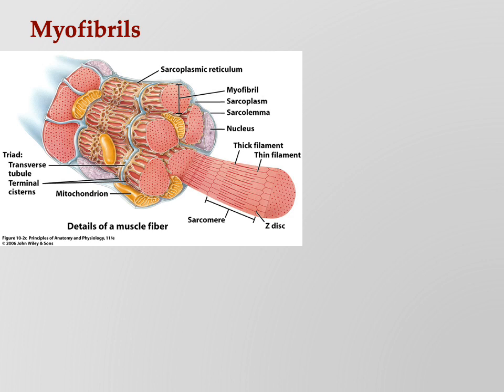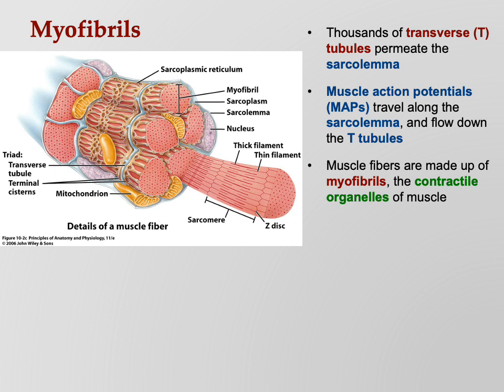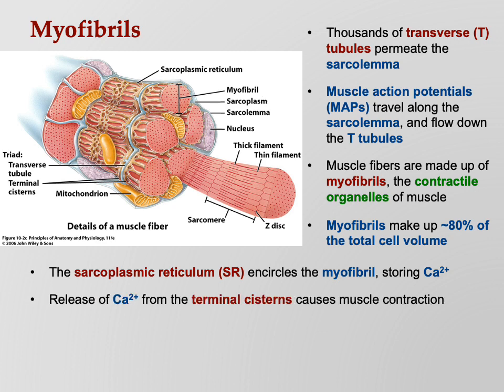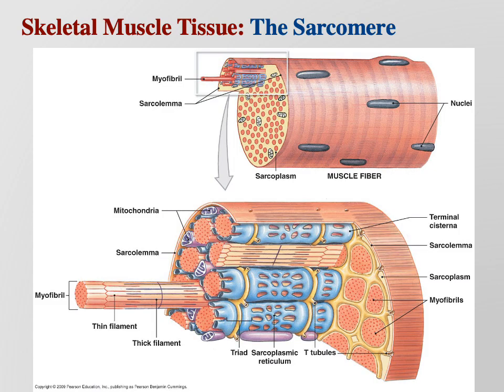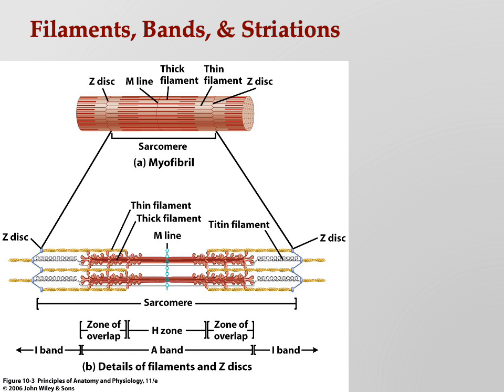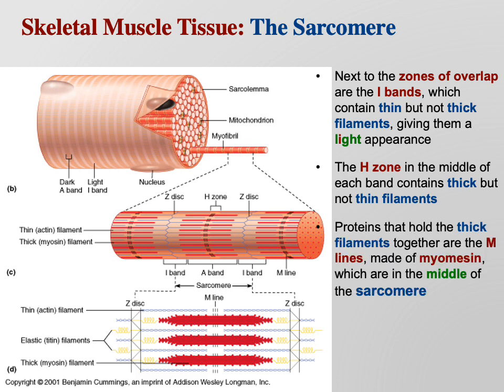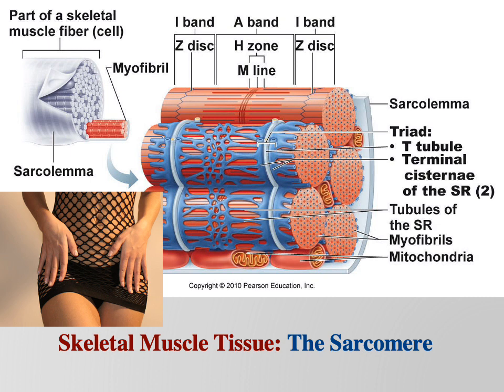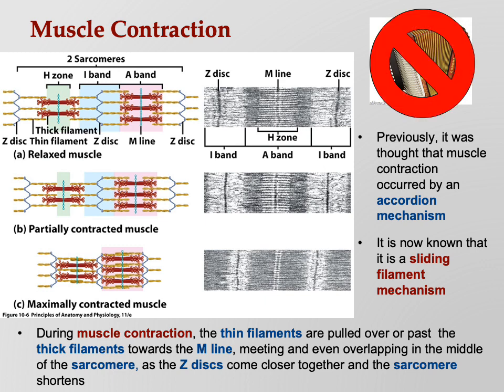Annotated Muscle Physiology 3